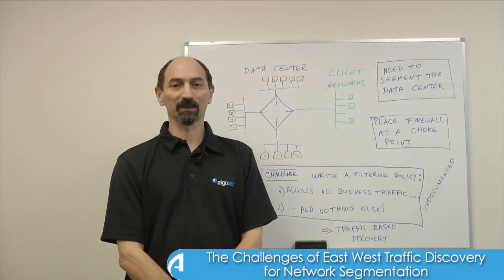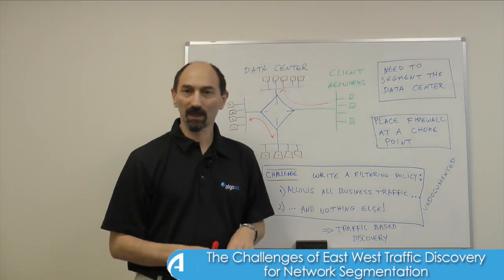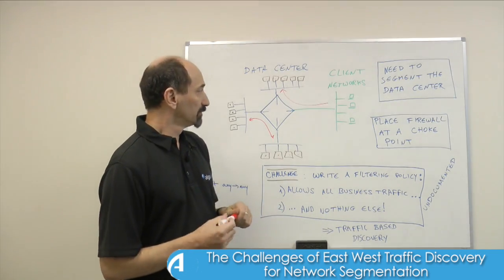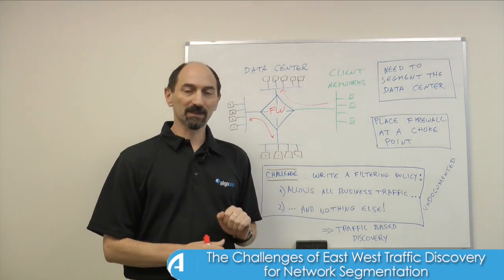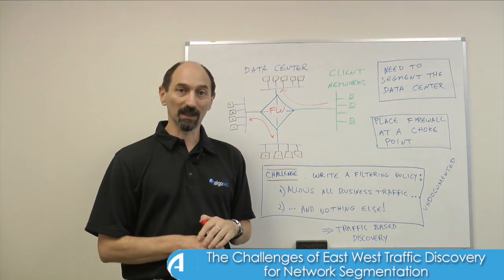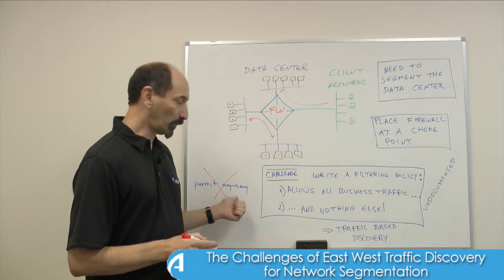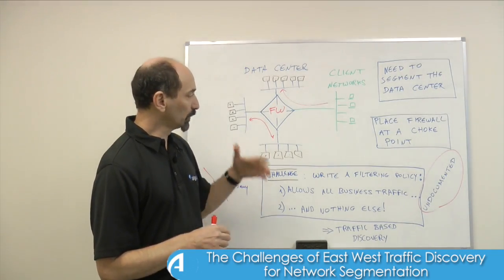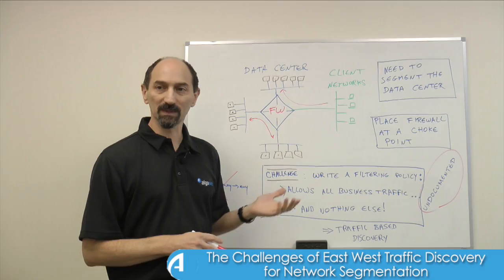Lesson 5: The Challenges of East West Traffic Discovery for Network Segmentation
Network Segmentation: Lesson 5

In this lesson, Professor Wool presents some of the challenges of setting up security policies for East-West traffic. On the one hand these policies need to allow all legitimate business traffic to flow through the data center, yet on the other hand they need to be very specific so as to block everything else. Watch this video to find out more.